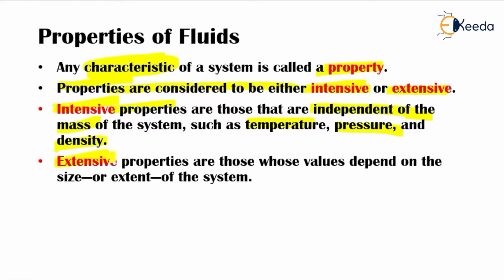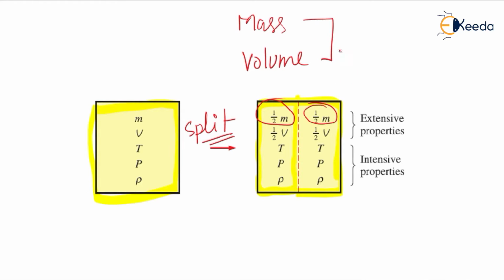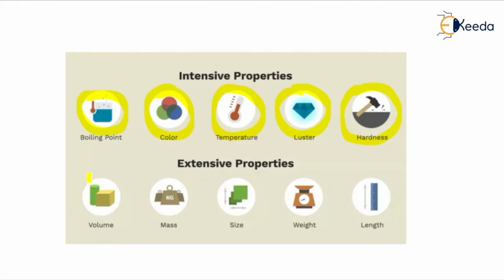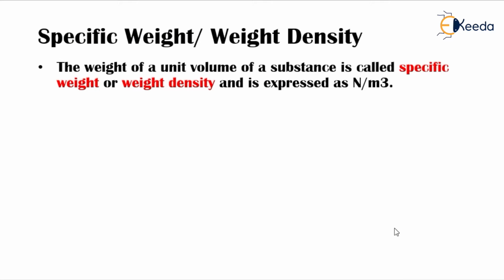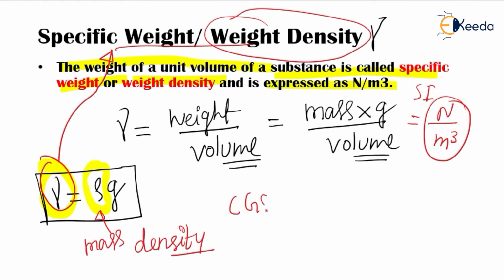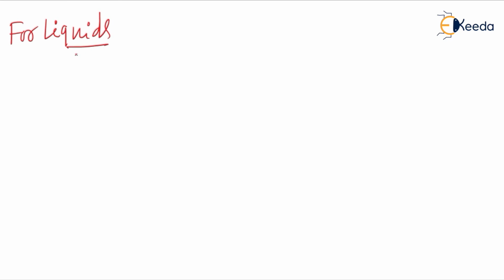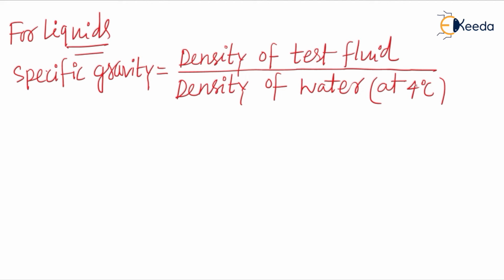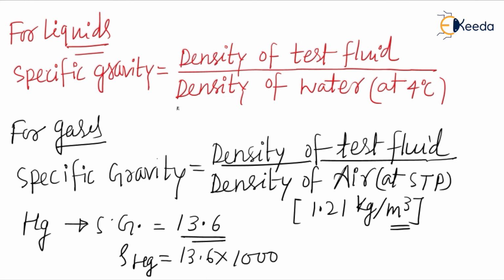Density and Specific Gravity